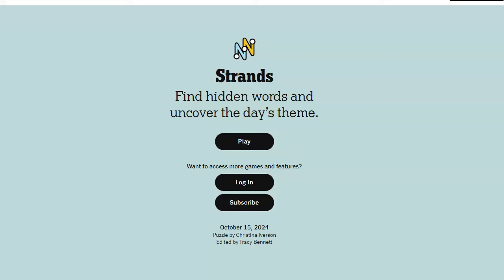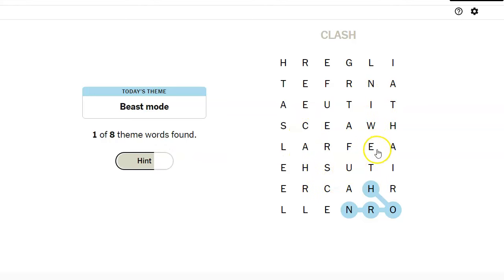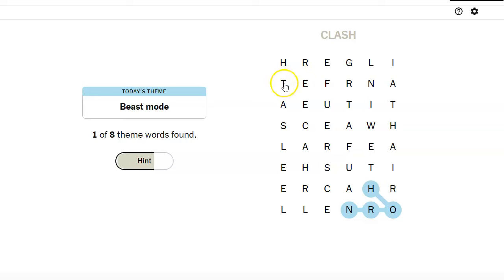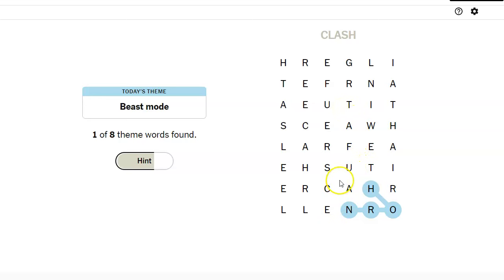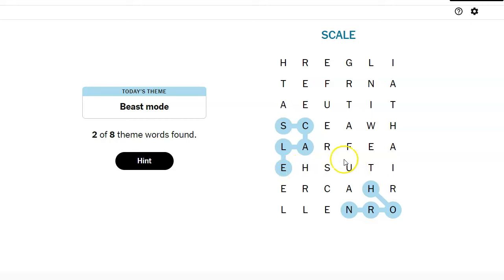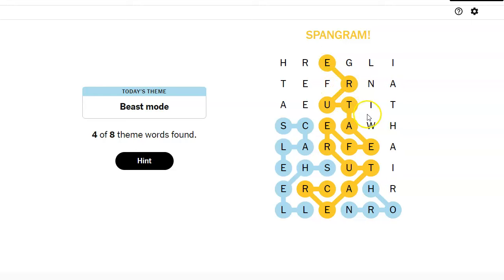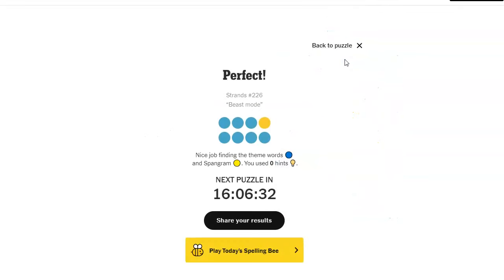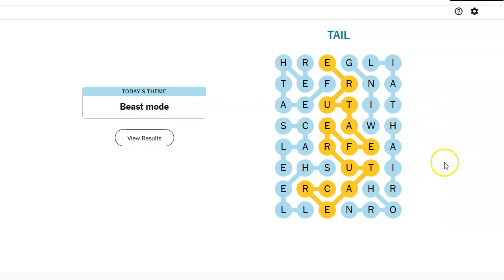Solved! Strands Theme of the Day for October 15, 2024: Beast Mode